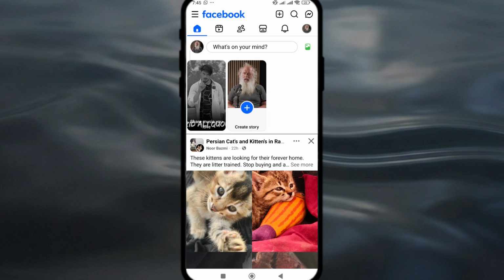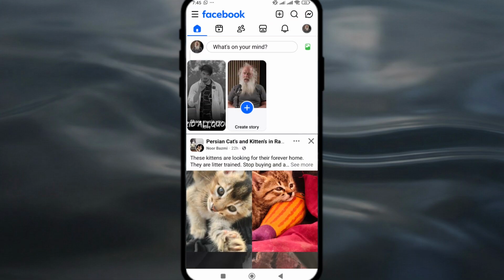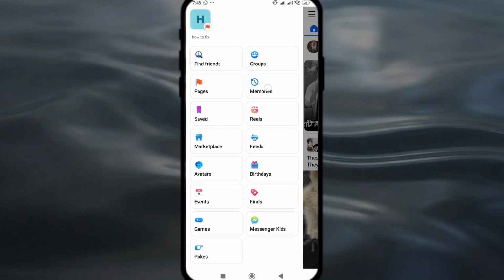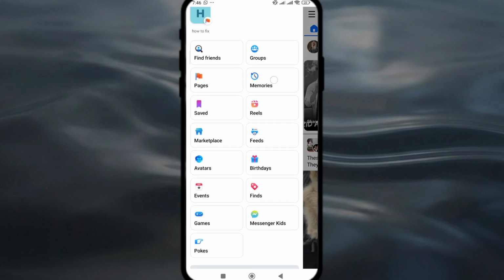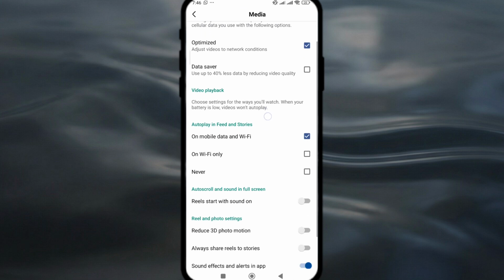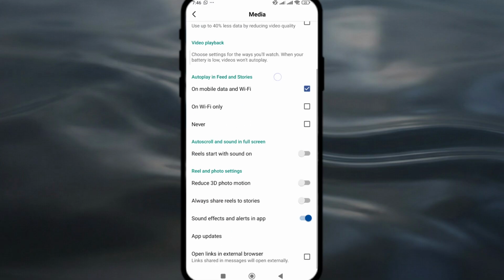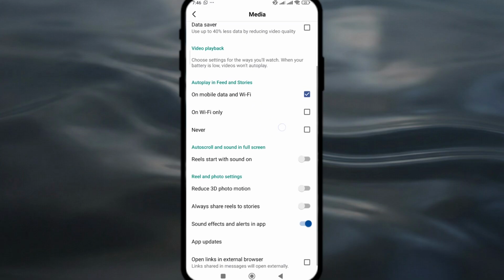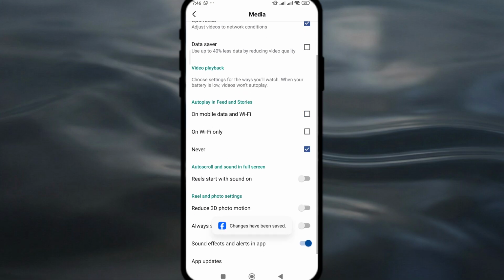How to Enable Autoplay Video on Facebook (2026 Guide) ▶️📱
Learn how to enable autoplay video on Facebook with this easy step-by-step tutorial (2026 guide). If Facebook videos are not playing automatically on your feed, this guide will show you how to turn on autoplay in the Facebook app or website. Perfect for beginners who want to watch videos smoothly while scrolling Facebook. 📱💻

🔹 What You’ll Learn in This Video:
✔ How to open Facebook settings ⚙️
✔ Step-by-step guide to enable autoplay videos ▶️
✔ How to turn on autoplay on mobile and desktop 📱💻
✔ How to control autoplay settings for WiFi or mobile data 🌐
✔ Tips to fix autoplay not working on Facebook 🔧

🌍 Discover More Helpful Tutorials
✔ Facebook Settings & Tips
✔ Social Media How-To Guides
✔ Privacy & Security Tutorials

🌍 Multi-Language Welcome
• Spanish: ¡Bienvenido! Aprende cómo activar la reproducción automática de videos en Facebook paso a paso.
• Hindi: Facebook पर ऑटो-प्ले वीडियो कैसे चालू करें — आसान स्टेप-बाय-स्टेप गाइड।
• Arabic: مرحبًا بك — كيفية تفعيل التشغيل التلقائي للفيديو على فيسبوك خطوة بخطوة.
• Bengali: Facebook-এ অটোপ্লে ভিডিও কীভাবে চালু করবেন — সহজ টিউটোরিয়াল।
• Chinese: 欢迎观看 — 如何在 Facebook 上开启视频自动播放教程。
• German: Willkommen! So aktivierst du die automatische Videowiedergabe auf Facebook.
• French: Bienvenue ! Découvrez comment activer la lecture automatique des vidéos sur Facebook.
• Polish: Witamy! Jak włączyć automatyczne odtwarzanie wideo na Facebooku krok po kroku.
• Russian: Добро пожаловать! Узнайте, как включить автозапуск видео на Facebook.
• Portuguese: Bem-vindo! Aprenda como ativar a reprodução automática de vídeos no Facebook.
• Filipino: Maligayang pagdating! Alamin kung paano i-enable ang autoplay ng video sa Facebook.
• Vietnamese: Chào mừng! Học cách bật tự động phát video trên Facebook.
• Indonesian: Selamat datang! Pelajari cara mengaktifkan autoplay video di Facebook.
• Turkish: Hoş geldiniz! Facebook’ta video otomatik oynatma nasıl açılır öğrenin.